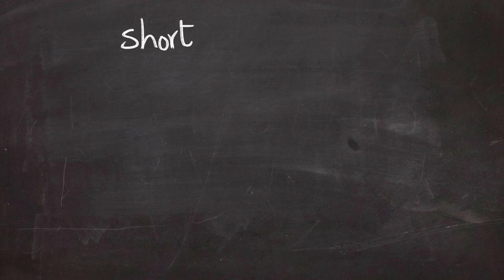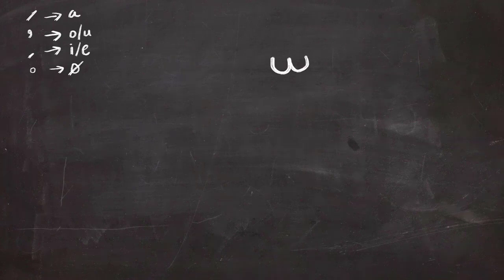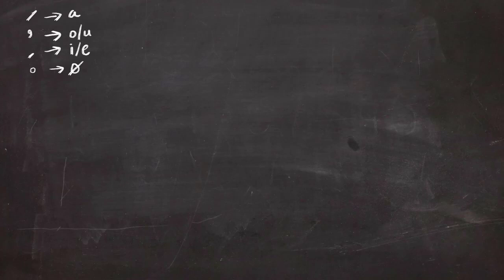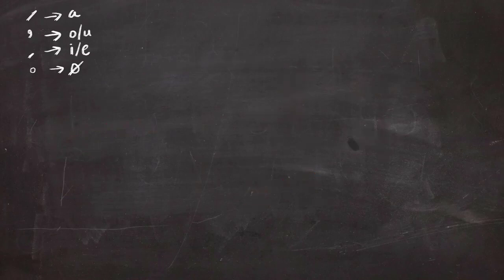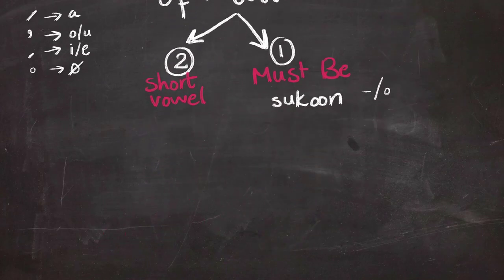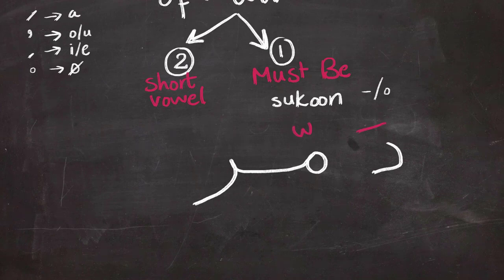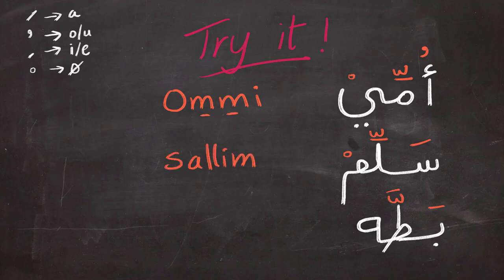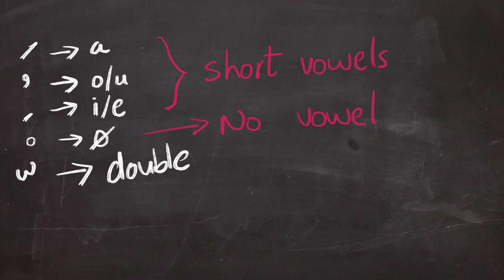lesson 5 What is the Shaddah